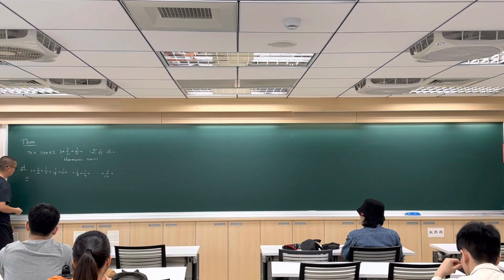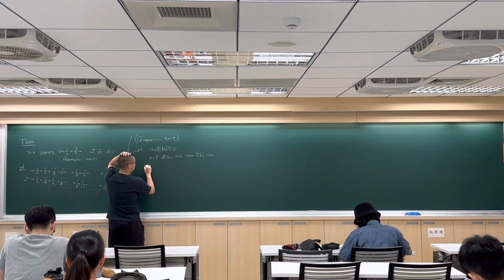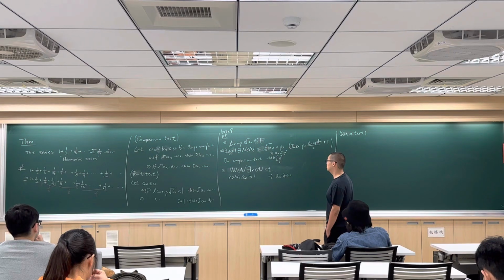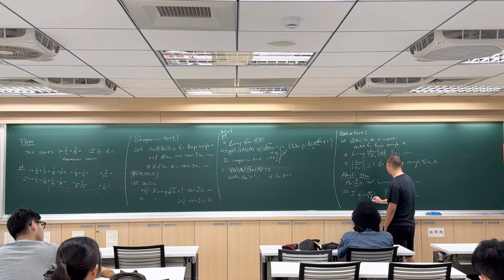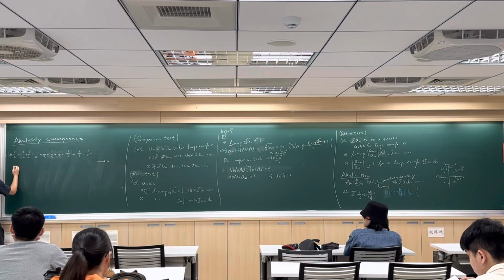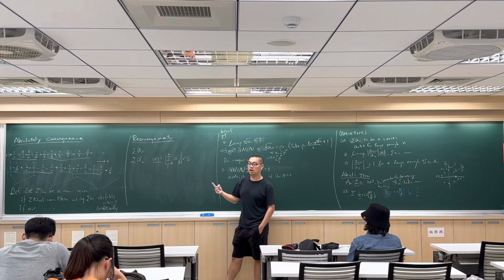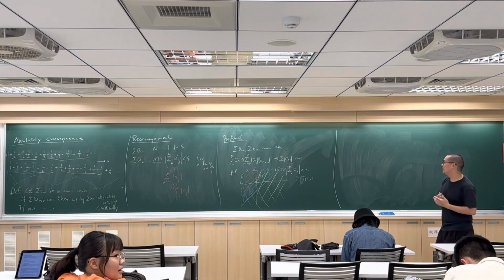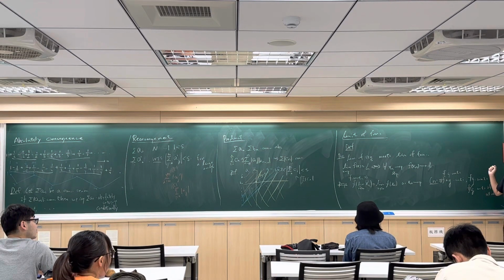分析導論 2023/5/8 -1